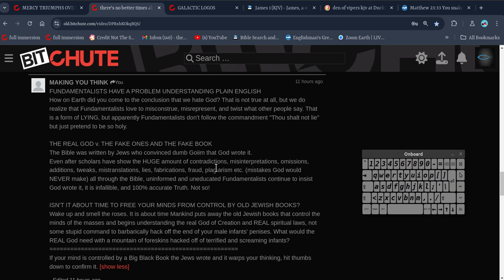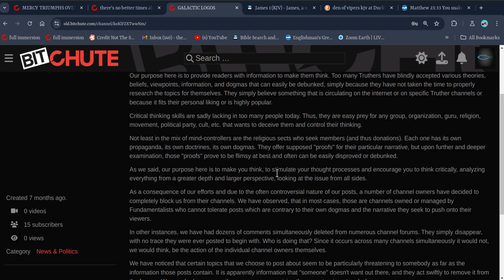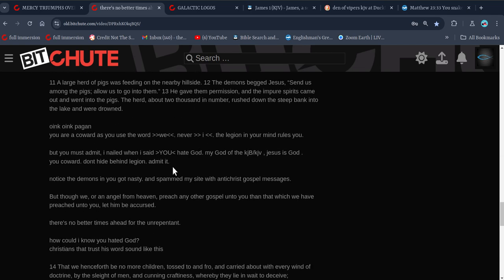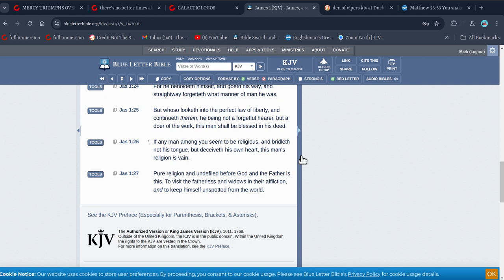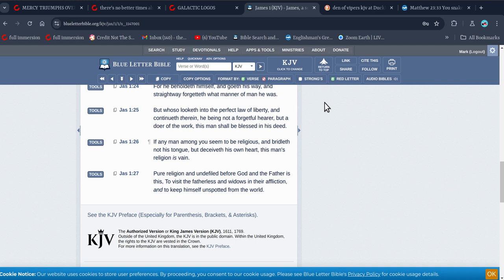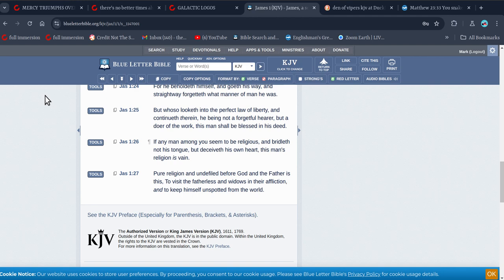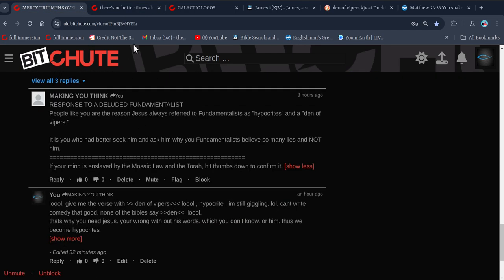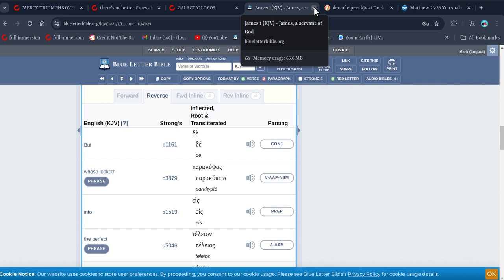A conversation with legion